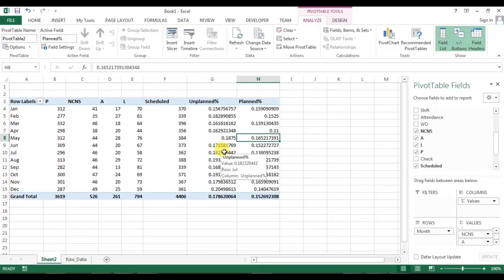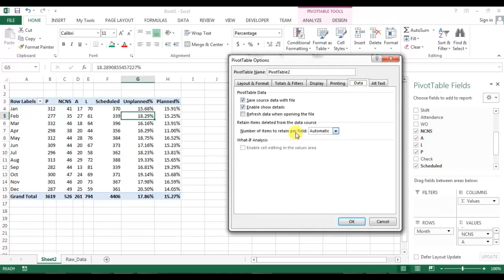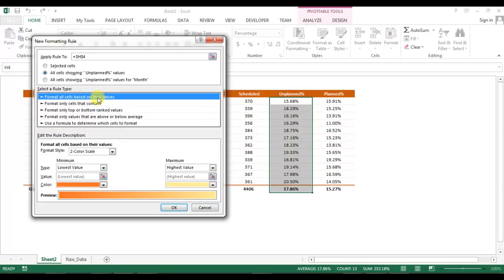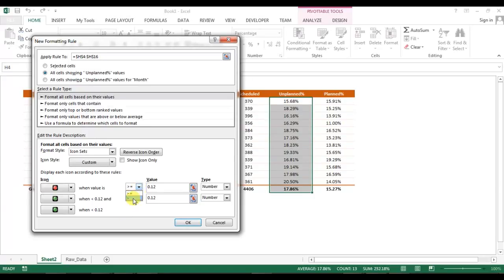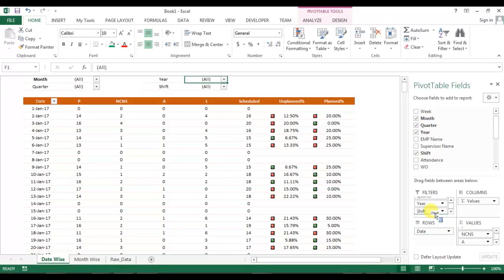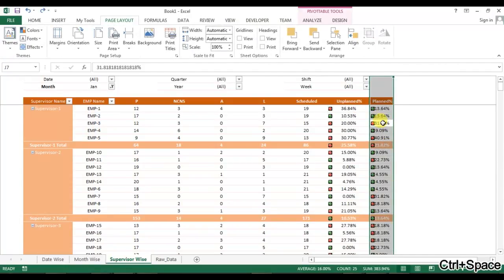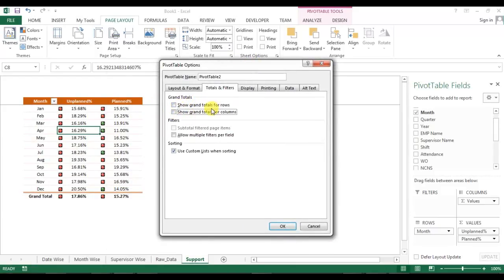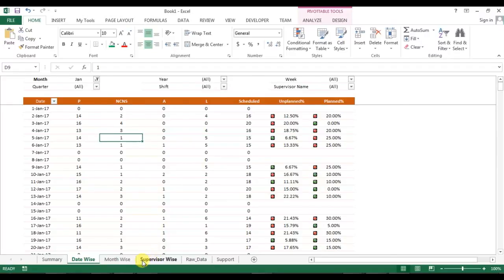Process Absenteeism Report (Part-2)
Hello Friends,

This is the second part of Process Absenteeism Report tutorial series. In this video you will learn how to a beautiful Process Absenteeism Report in Excel.